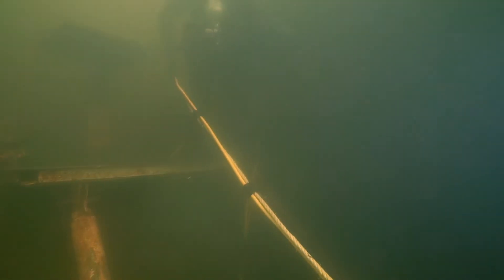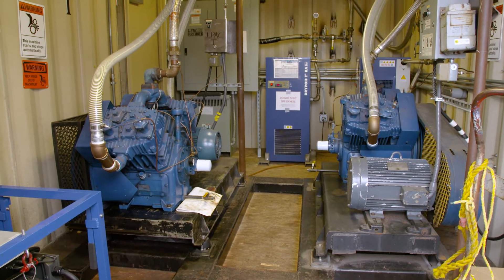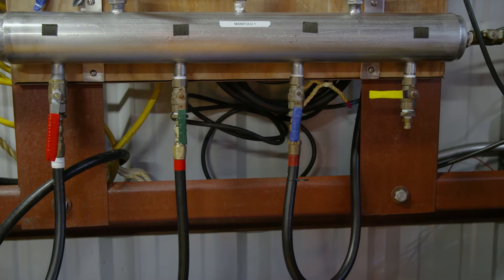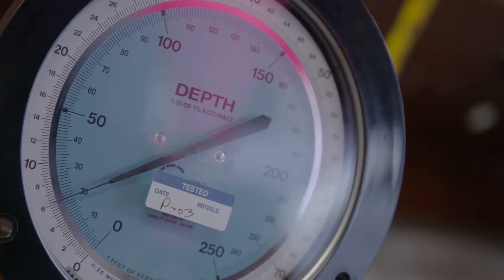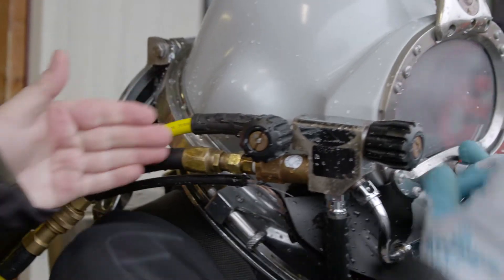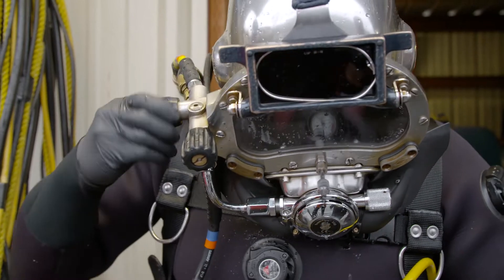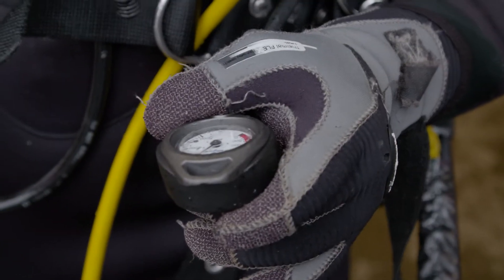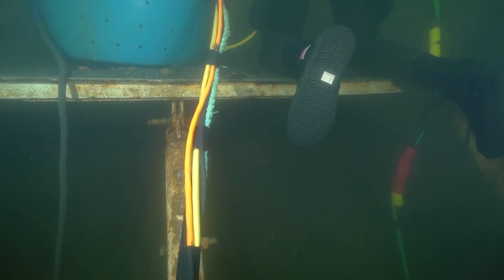How do commercial divers breathe underwater?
Got a big job to do under water? You're gonna want surface supplied air.

You can stay underwater longer, go deeper and be safer. This video show how commercial divers breathe underwater at depths you could never reach while SCUBA diving.

Produced for Divers Institute of Technology by Balance Media